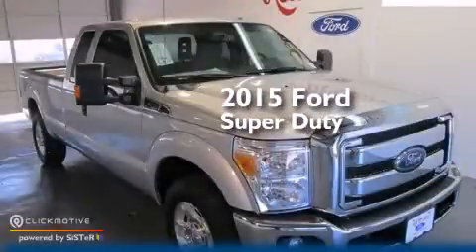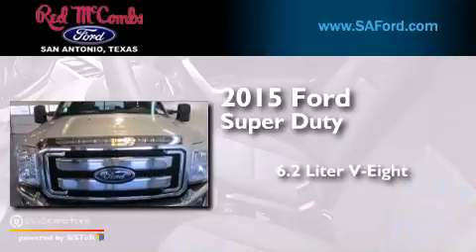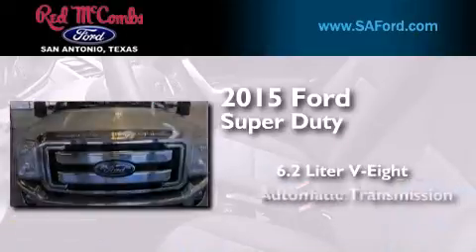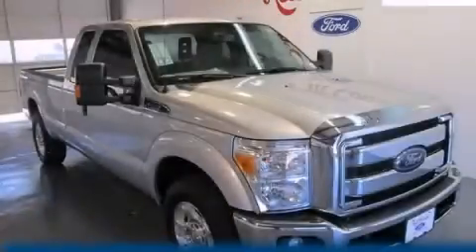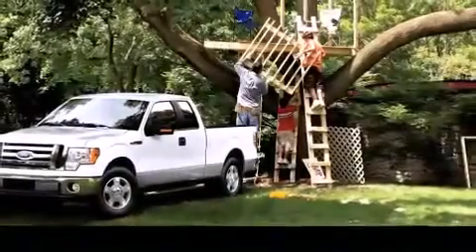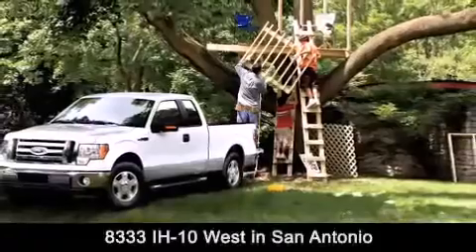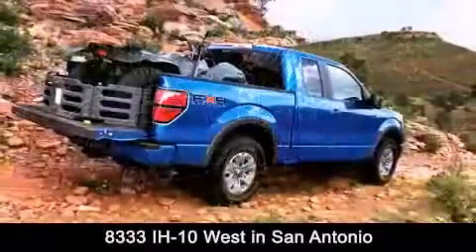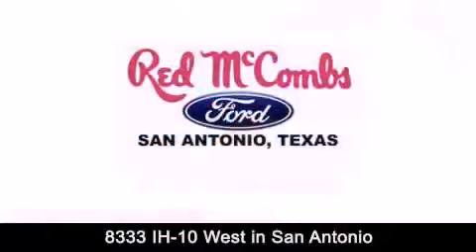2015 Ford Super Duty San Antonio TX Red McCombs Ford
Walk around Video for our 2015 Ford Super Duty F-250 SRW here at Red McCombs Ford . Red McCombs Ford has been honored to serve the San Antonio , Kirby , New Braunfels , and Boerne , TX area . We promise that your experience at our dealership will exceed your expectations ! We have a great selection of new and used vehicles and would love to tell you about any additional discounts on the 2015 Ford Super Duty F-250 SRW . Come to the 5 time President’s Award winning Ford ! Year : 2015 Make : Ford Model : Super Duty Engine : Regular Unleaded V-8 6.2 L/379 Trans . : Automatic Exterior : Ingot Silver Metallic Interior : Steel Cloth 40/20/40 Splt Stock : 510424 Red McCombs Ford 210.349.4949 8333 IH - 10 West San Antonio , TX 78230